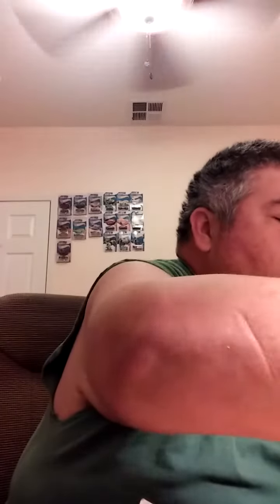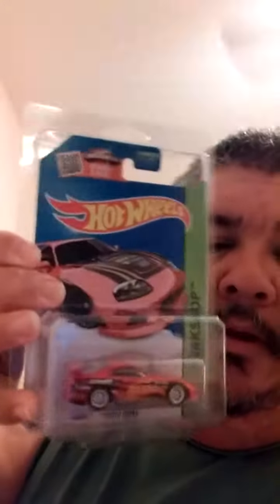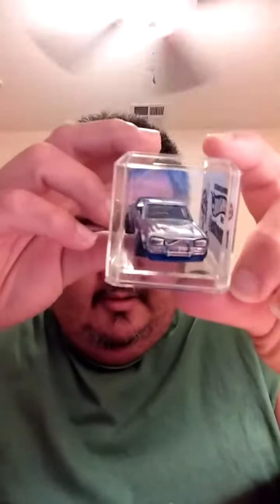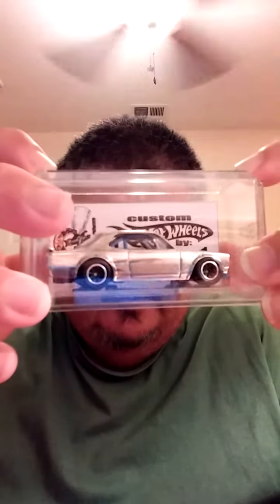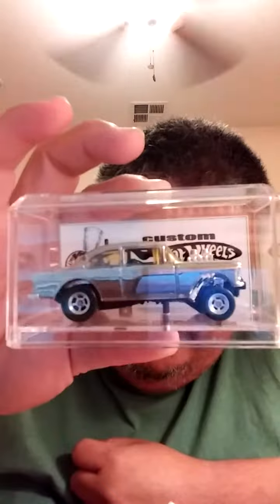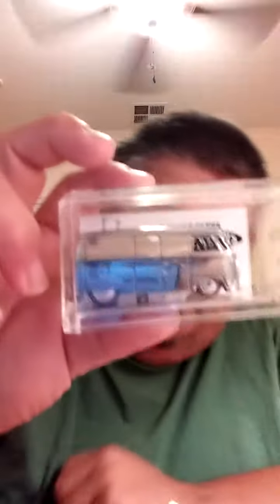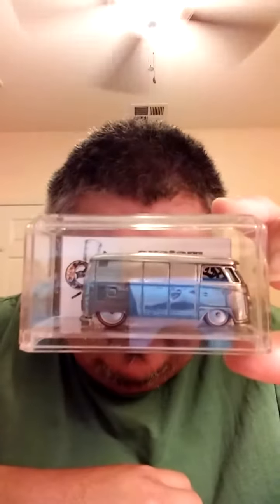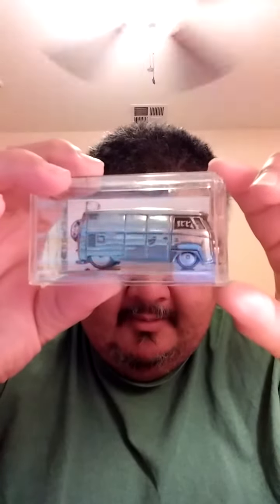Awesome customs by extreem1 on instagram skyline, gasser, vdub bus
Awesome customs from extreem1 in IG some nice cars skyline gasser and a vdub bus